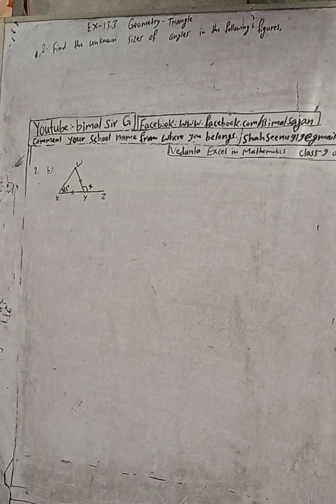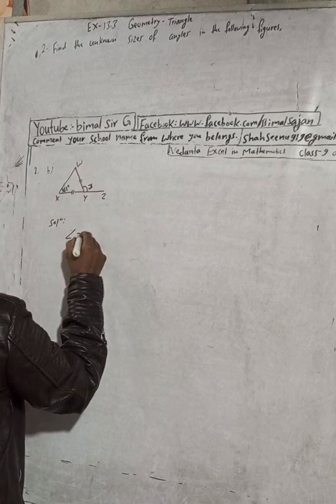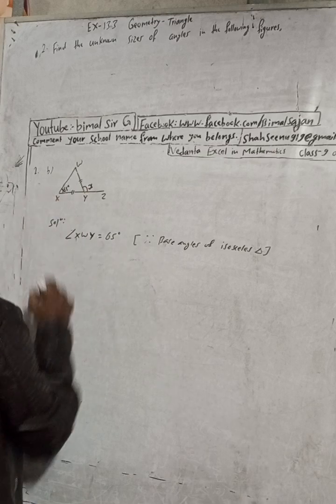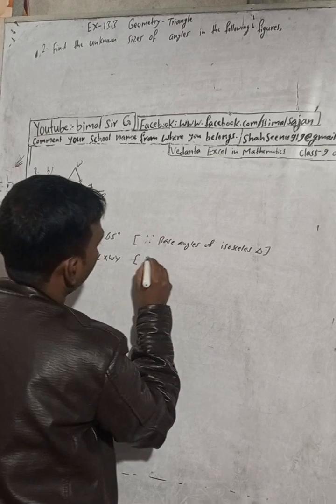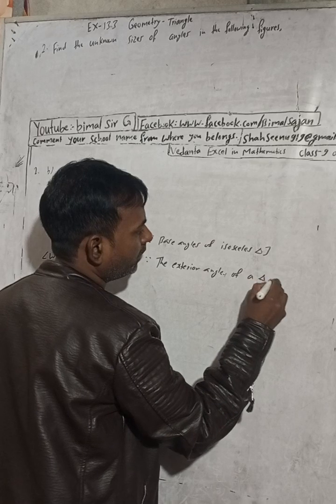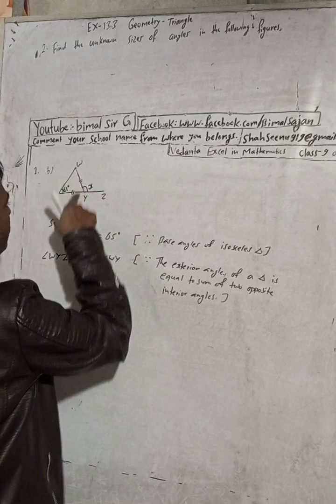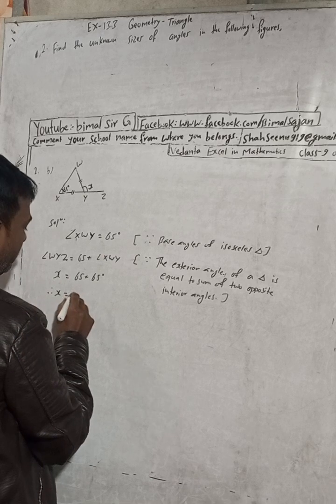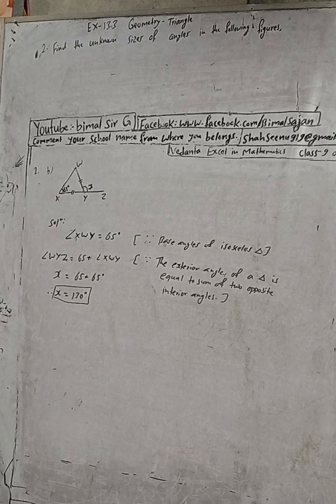class 9 Ex-13.3 Q2b) Geometry - Triangle | Vedanta excel in mathematics class 9 and 10 solution Cma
class 9 Ex-13.3 Q2b) Geometry - Triangle  | Vedanta excel in mathematics class 9 and 10 solution Cmath